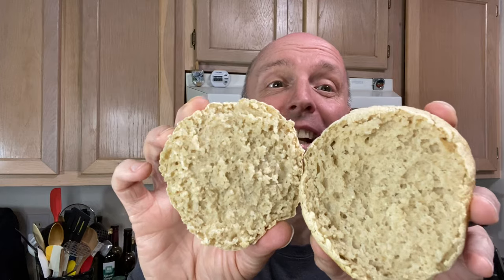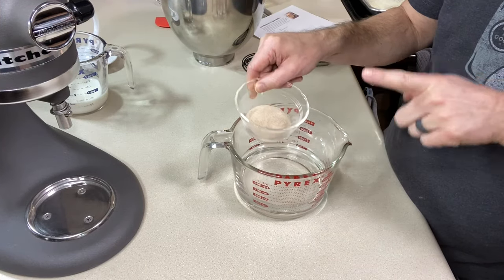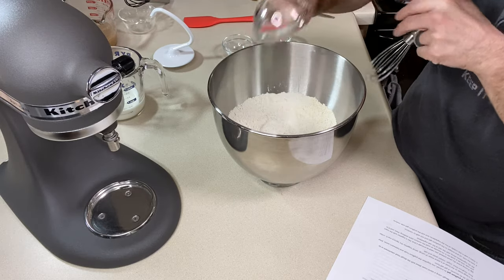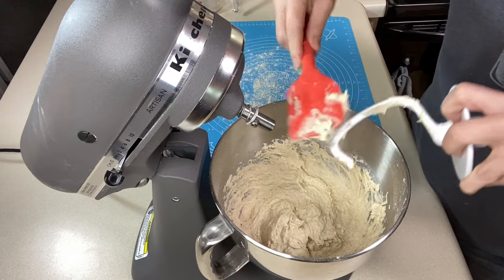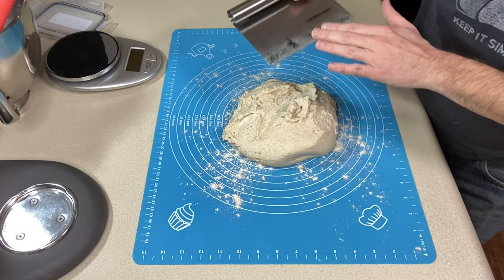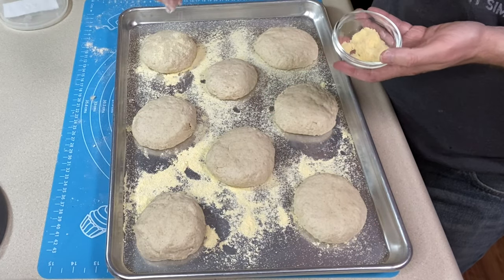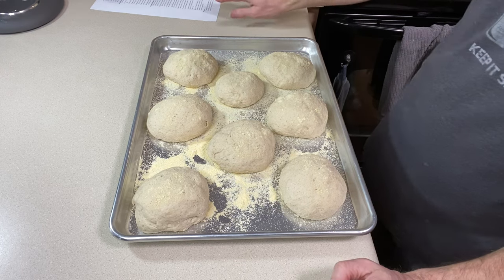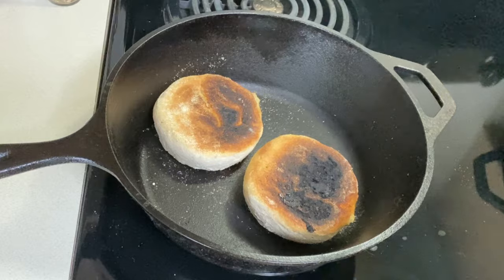GLUTEN FREE ENGLISH MUFFINS Without the Oven or English Muffin Rings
This Gluten Free English Muffin Recipe from The Loopy Whisk came out great! They looked and tasted like regular English Muffins and even had all the nooks and crannies!

The recipe was pretty easy to make and you didn’t need any English Muffin rings to make them. The recipe was also egg free if that’s not allowed in your diet.

I have had so much success with recipes from Kat over at The Loopy Whisk and this was another one to add to the list!

Resources and links mentioned in this video:
Baked to Perfection Kat’s Cookbook
Psyllium Husk Powder, Now Supplements, 24 oz
Bob's Red Mill Finely Ground Tapioca Flour
Bobs Red Mill Millet Flour, 20 oz.
Bobs Red Mill - Sweet Sorghum Flour Gluten-Free
Silicone Pastry Mat

Ingredients:
20 g (4 Tbsp) Whole/Rough Psyllium Husk (If Using Psyllium Husk Powder, Use Only 17g.)
360 g (1½ Cups) Lukewarm Water
160 g (1⅓ Cups + 1 Tbsp) Tapioca Starch (You Can Use an Equal Weight of Cornstarch (US)/Cornflour (UK), Potato Starch or Arrowroot Starch Instead.)
140 g (1 Cup + ½ Tbsp) Millet Flour, Plus Extra for Flouring the Surface (You Can Use an Equal Weight of Finely Milled/Ground Brown Rice Flour Instead.)
120 g (¾ Cup + 3 Tbsp) Sorghum Flour (You Can Use an Equal Weight of Light Buckwheat Flour, White Teff Flour or Oat Flour Instead. Use The Latter Only If You're Not Sensitive to Oats.)
25 g (2 Tbsp) Caster/Superfine or Granulated Sugar
8 g (2½ Tsp) Instant Yeast (If Using Active Dry Yeast, Use 10g.)
8 g (1½ Tsp) Salt
120 g (½ Cup) Whole Milk, Lukewarm
20 g (1½ Tbsp) Neutral-Tasting Oil
10 g (2 Tsp) Apple Cider Vinegar
Cornmeal, For Dusting

00:00 | Intro
00:26 | Initial Recipe Notes
02:20 | Making the Gluten Free English Muffin Dough
07:33 | Shaping the Dough
13:53 | Cooking the Gluten Free English Muffins
18:00 | Tasting and Recipe Notes
22:41 | Outro